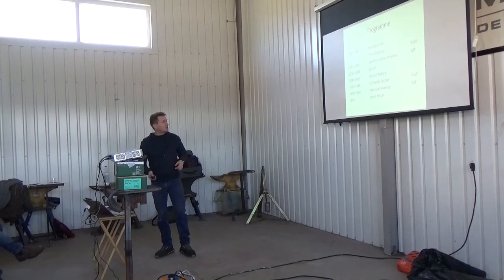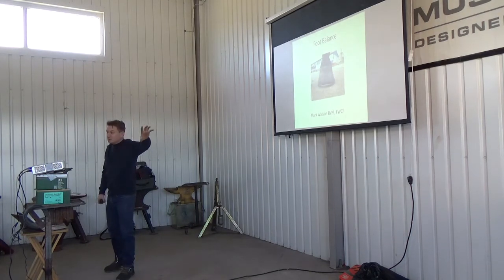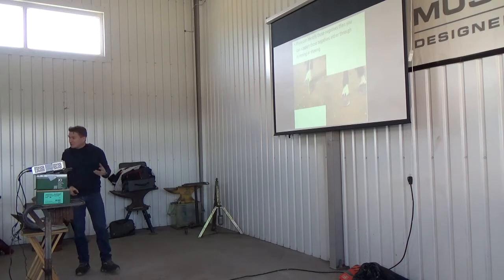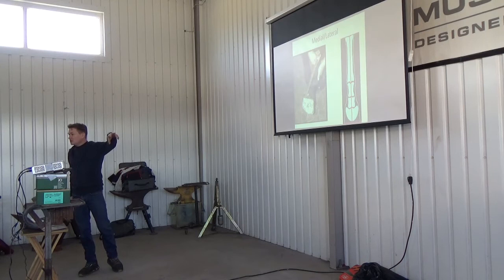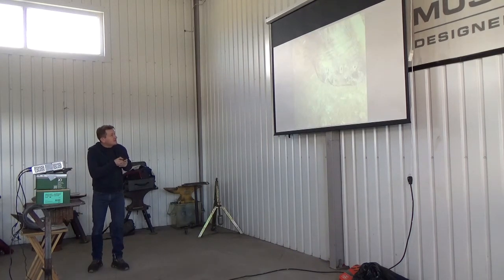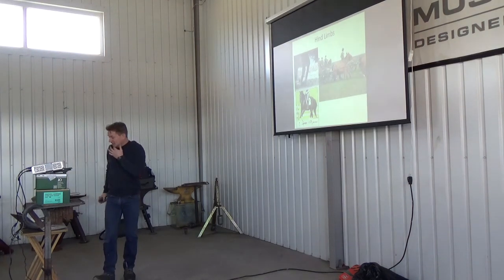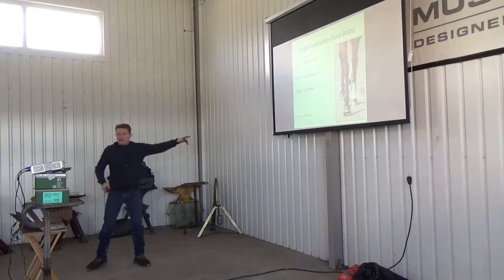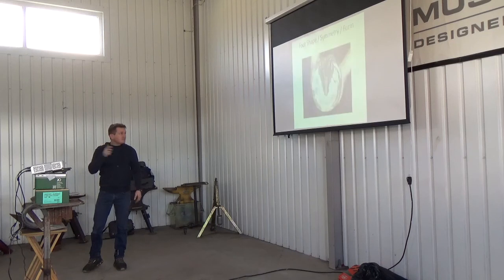Mark Watsson lectures on Foot Balance for Farriers Lerums vuxenutbildning 2018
Snart dags för SM! Open Swedish championship for Farriers 2018, 6-9 June.  Passa på att lära av de bästa!!!